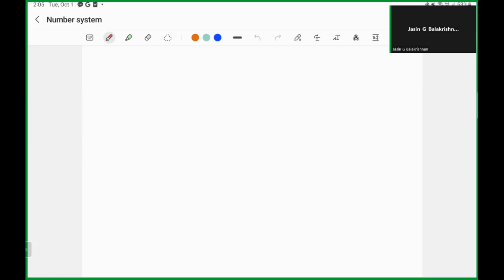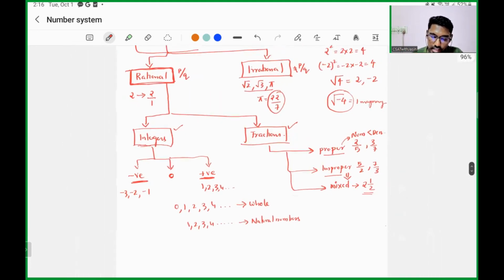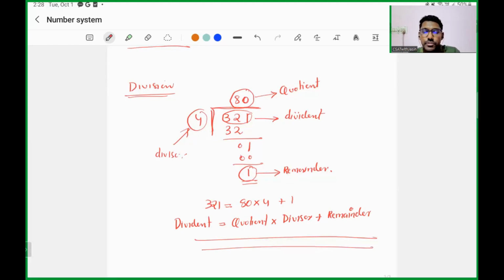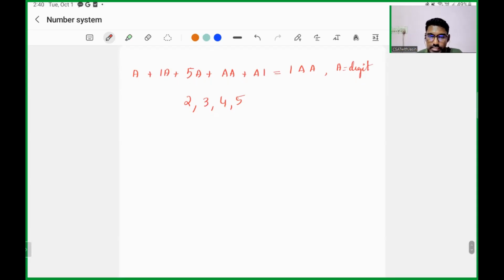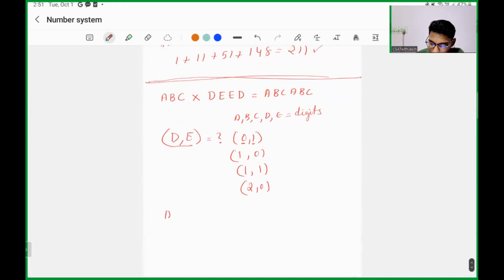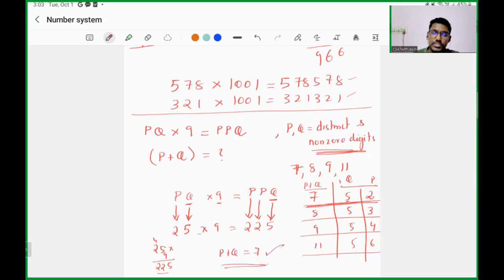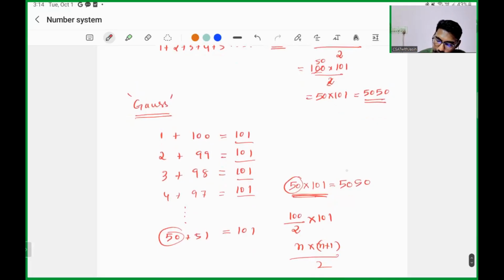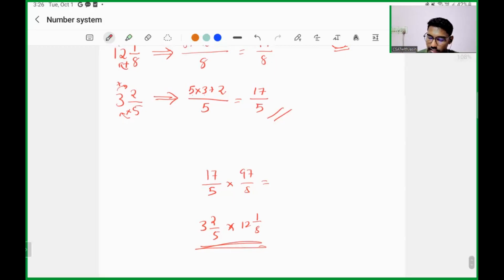NUMBER SYSTEM 1 - OCT 01 - CSAT ALL INDIA BATCH MOCK CLASS